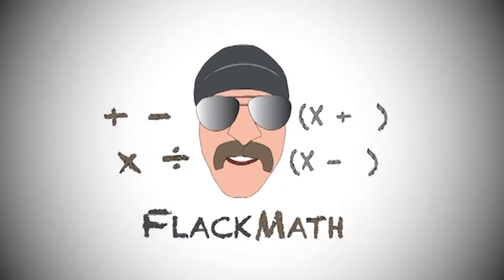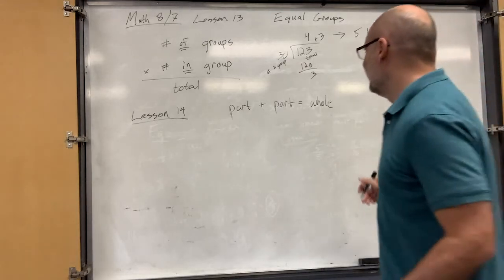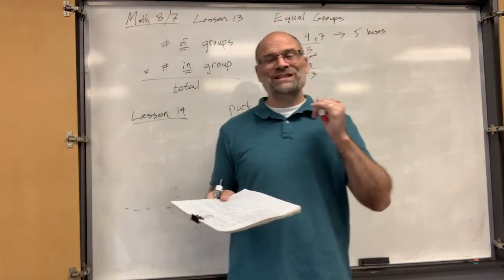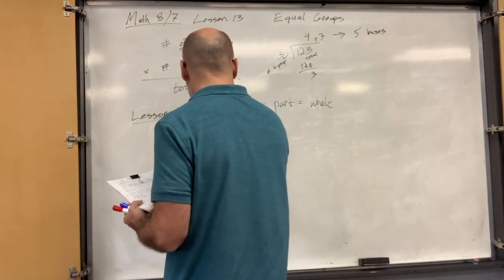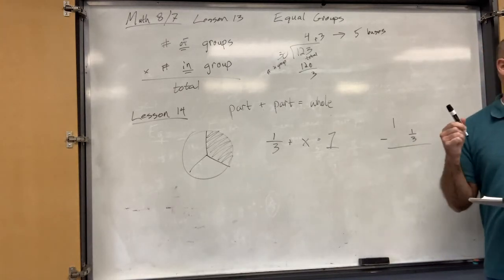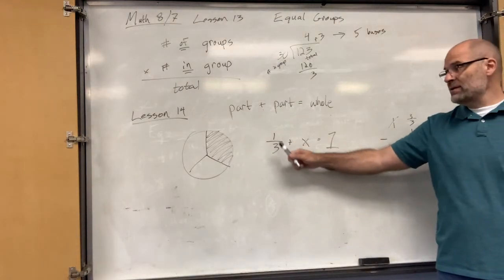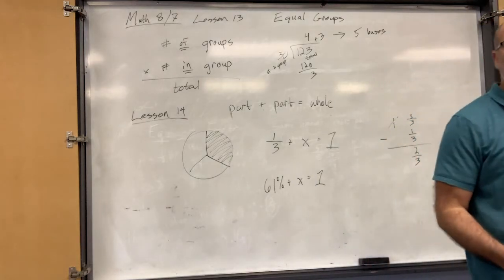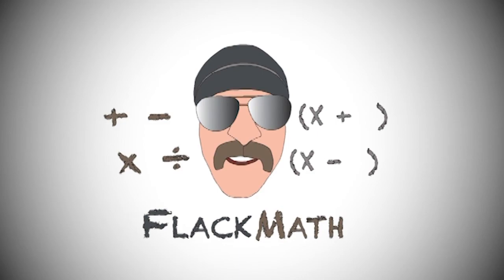Saxon Math 87 Lesson 14 - Problems About Parts of a Whole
objective: Problems About Parts of a Whole